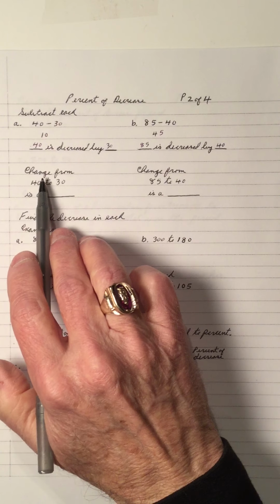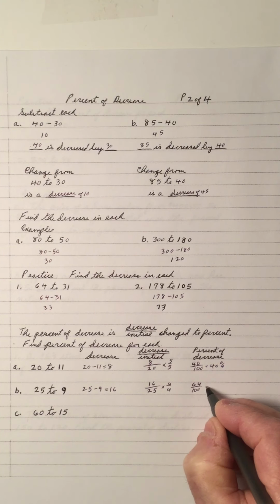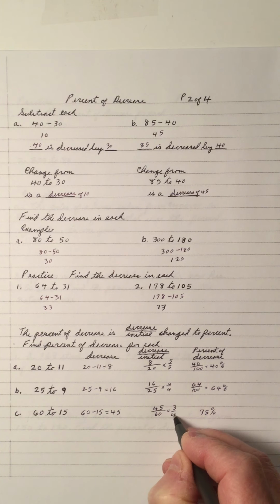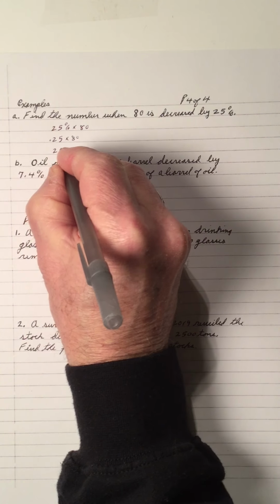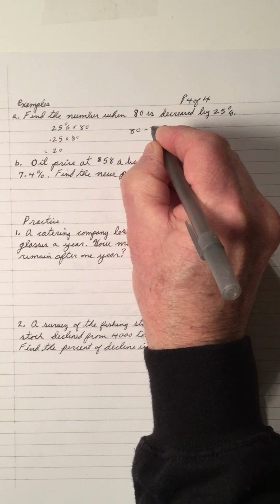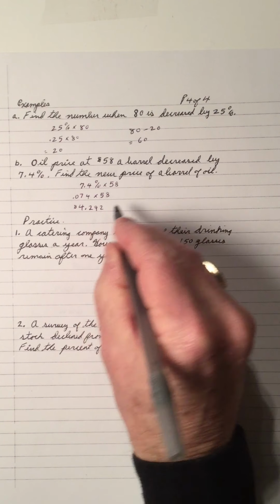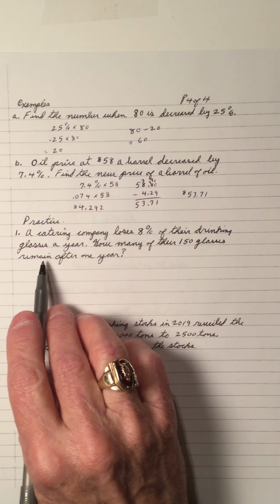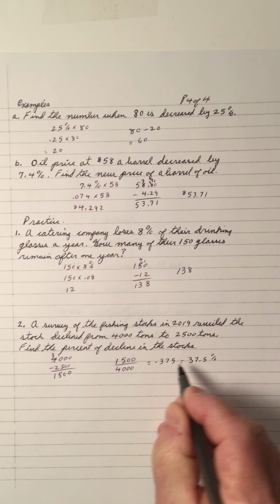Percent of Decrease Problems